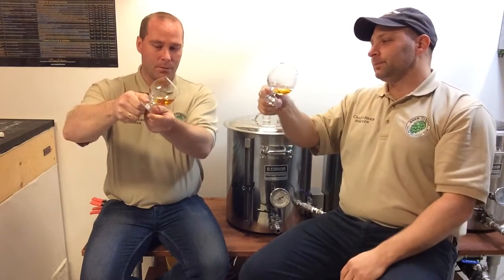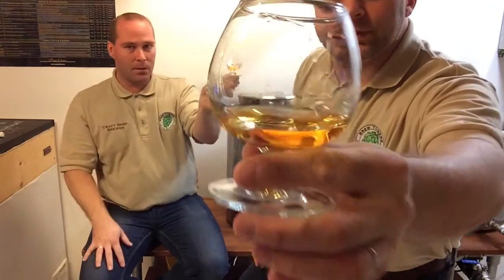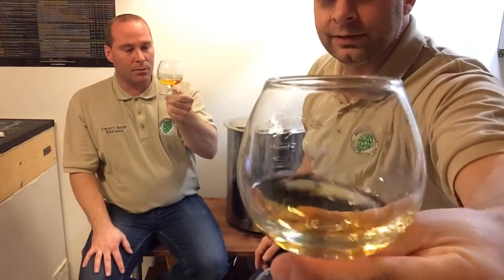For HomeBeerBrewery - Aftershave Review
Technicians Brewery and I review some fine whiskey sent to me by Glen of HomebeerBrewery!